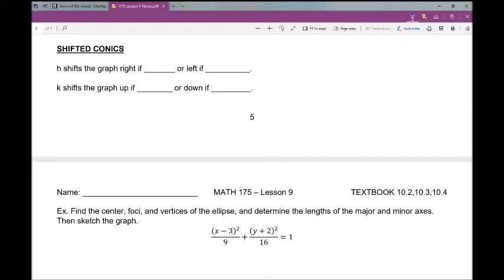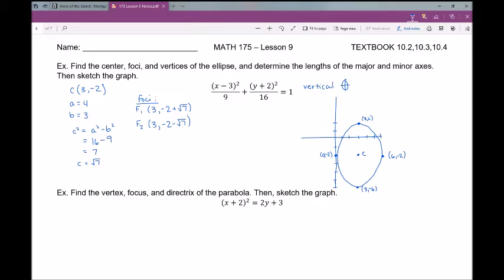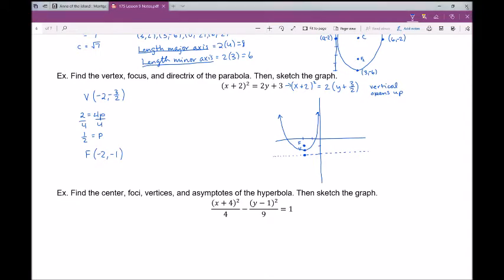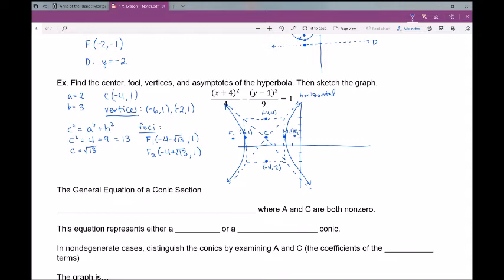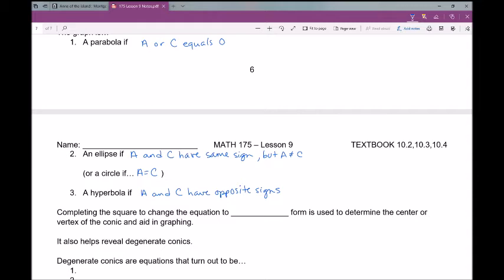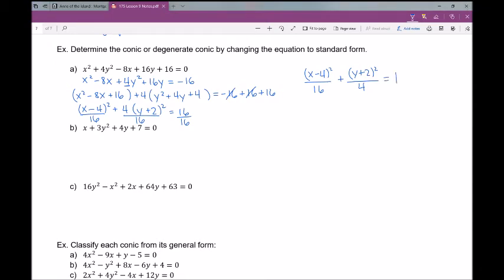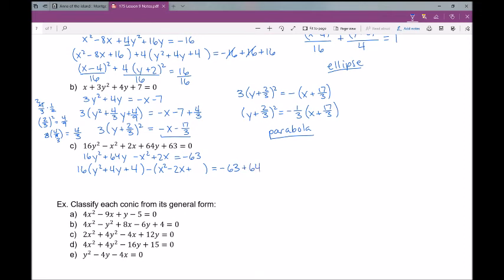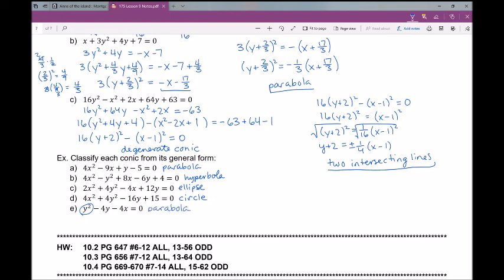Lesson 9 Lecture - Part 4 of 4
Shifted Conics